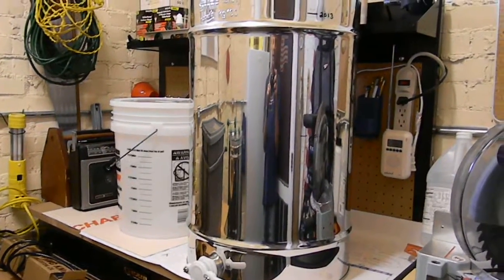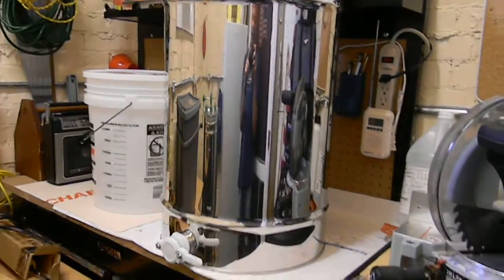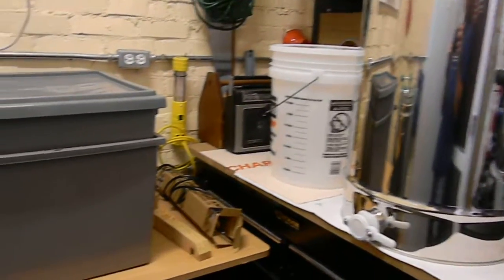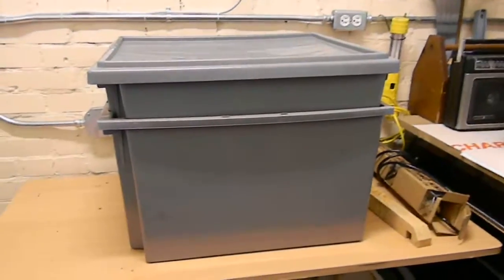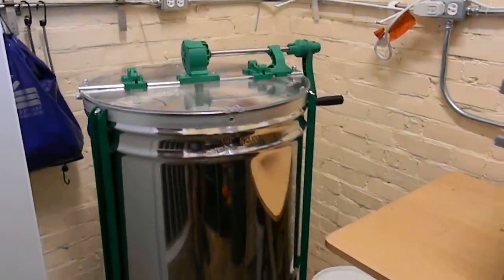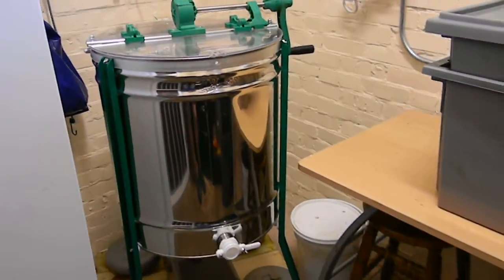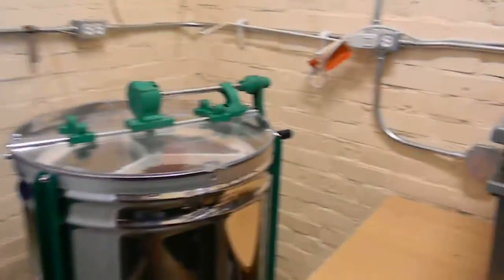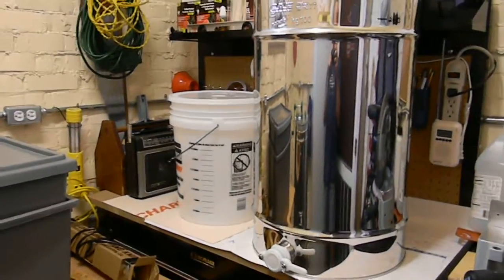Honey Room 2014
Small room used for honey harvest; uncapping tank, extracting centrifuge, and bottling tank.